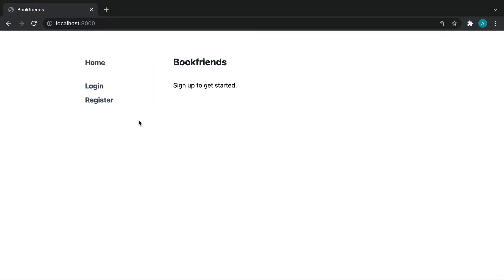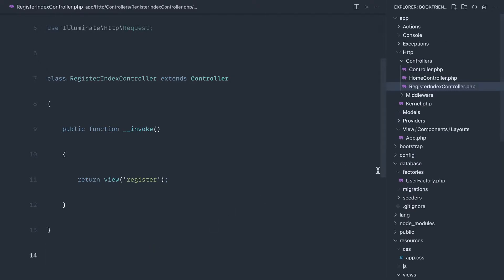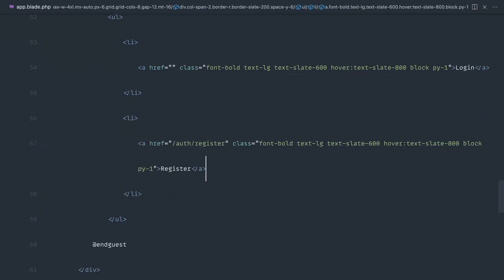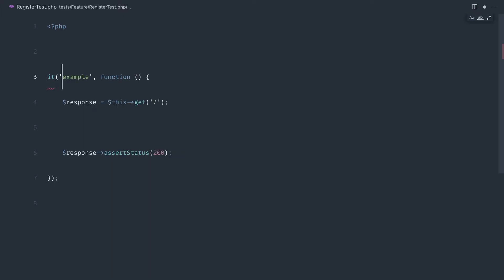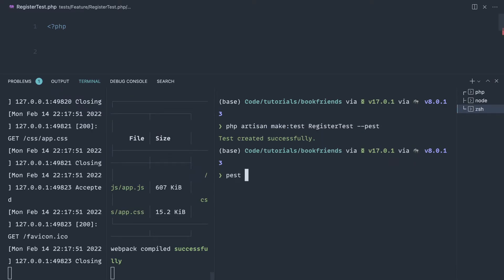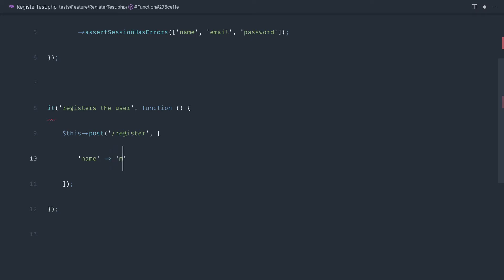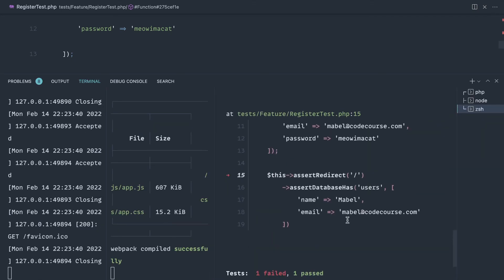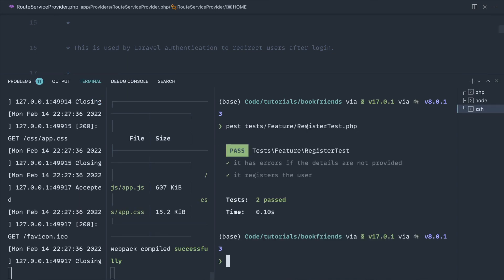Up And Running with Pest: Registering a user (05/35)